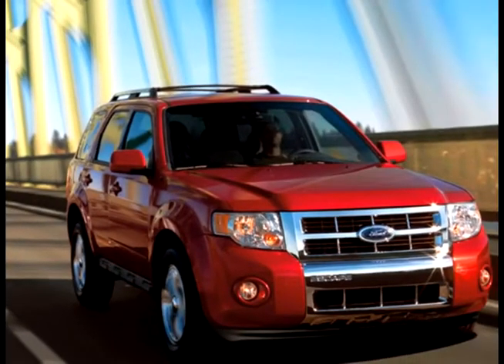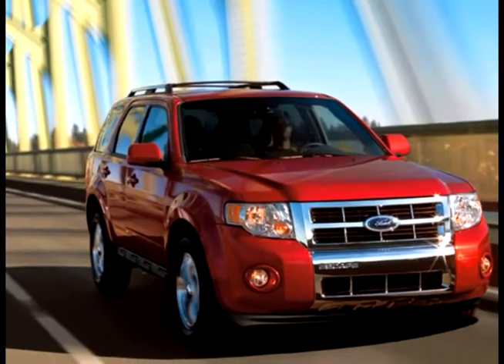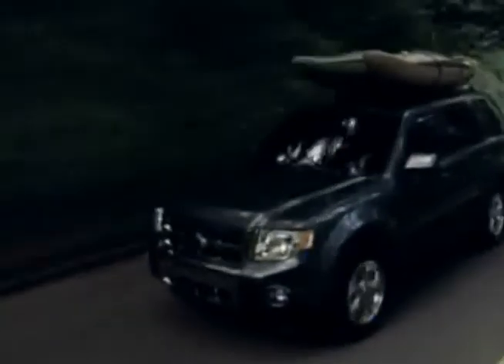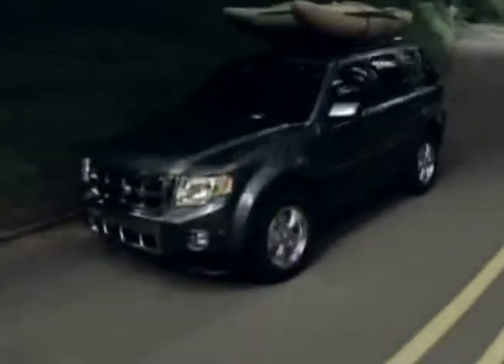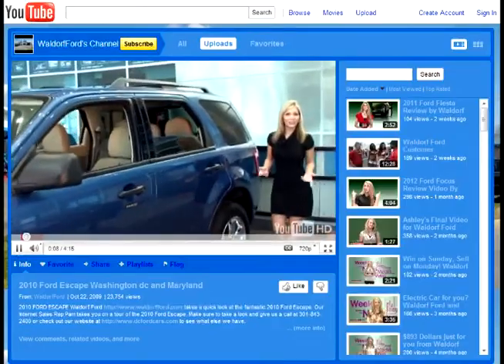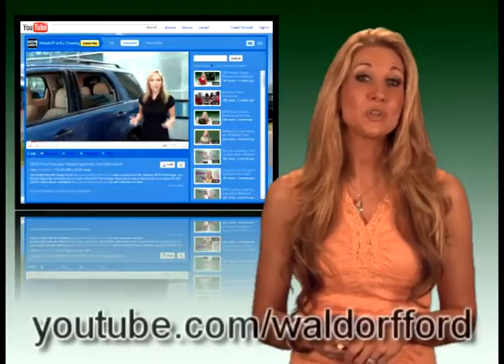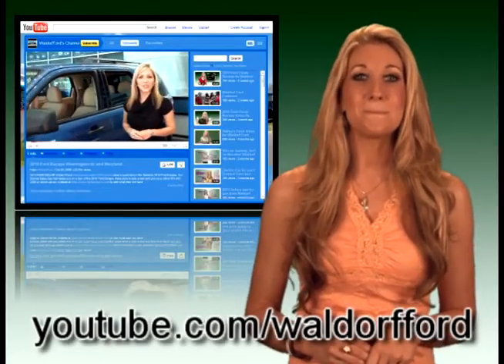Waldorf Ford mini 2011 Ford Escape review